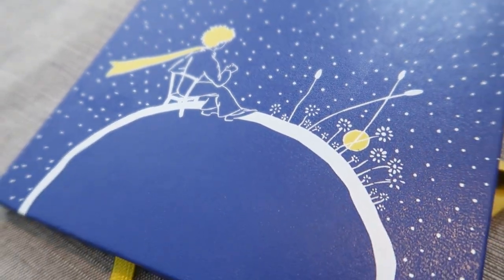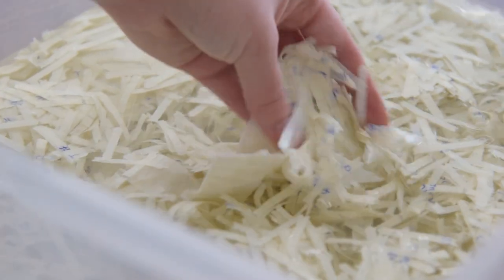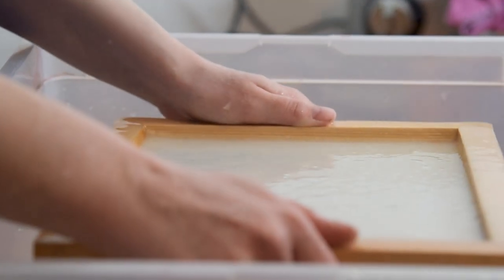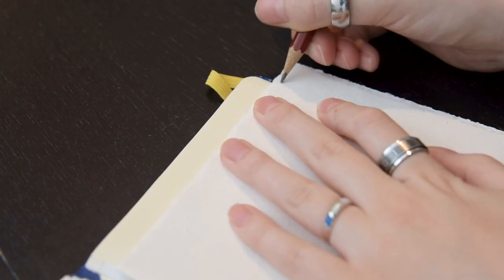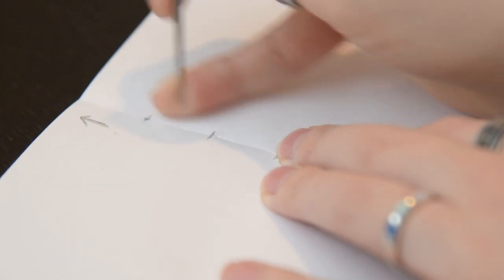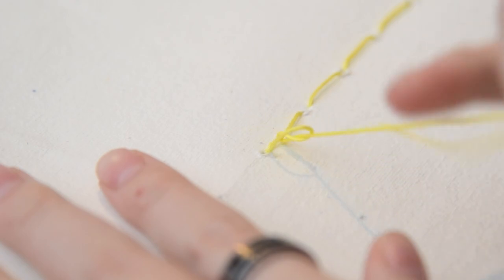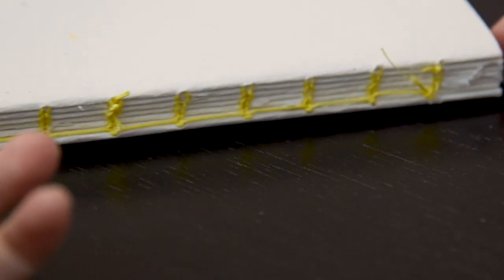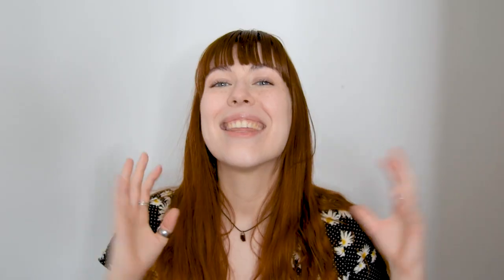Recycle your old planner into a new journal! (+kettle stitch tutorial)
Hi, don't mind me, just turning my 2020 planner into a new journal!

In this video I show the whole process of recycling my old planner and go into detail about how I use the kettle stitch to bind the new pages into a journal.

Chapters:
00:00 Intro
00:51 Breaking down
03:32 Pulp
04:51 Paper
07:21 Pressing
08:21 Signatures
10:24 Kettle stitch
17:50 Glue
18:21 Finishing touches
19:23 Assembly
20:10 Result
10:42 Outro

FAQ:
-Where are you located?
I currently live in Overijssel, The Netherlands
I am native in Dutch and fluent in English
Nikon D5600 + Nikon 24-120 mm f4.0
-Do you sell your work?
Whenever I finish some journals, I post them on my Etsy
-Do you do commissions?
Not at the moment, but hopefully in the future